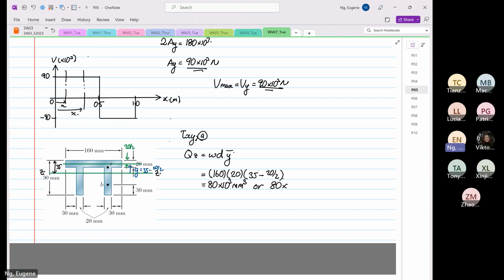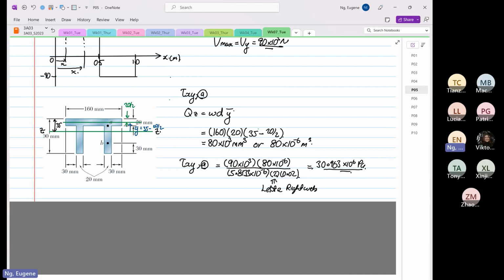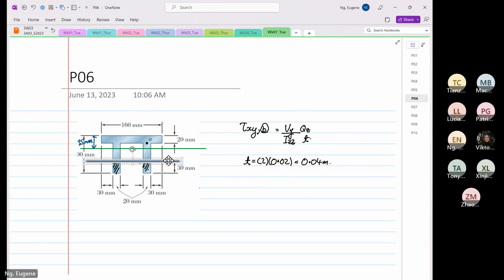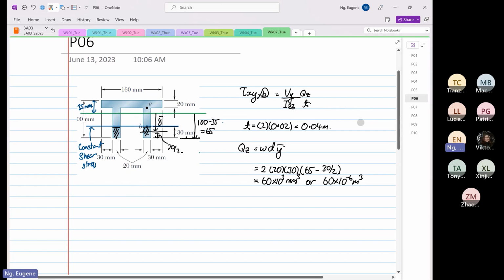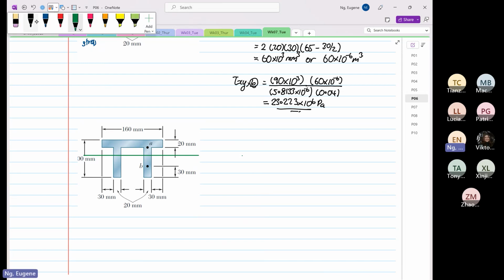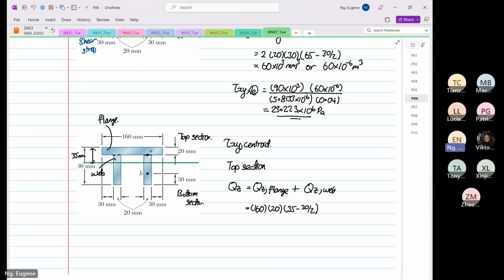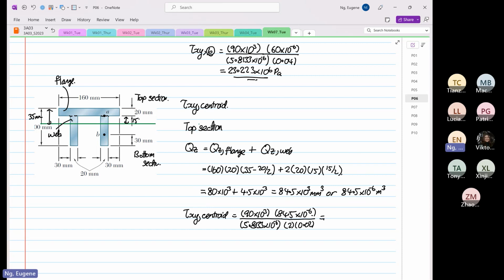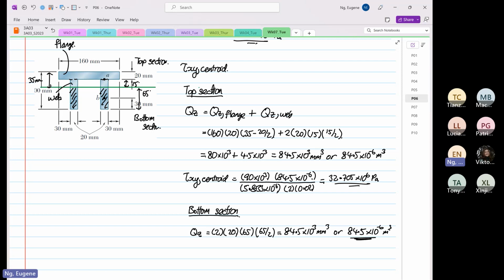Wk07 Tue P06: Shearing stress for non thin wall members